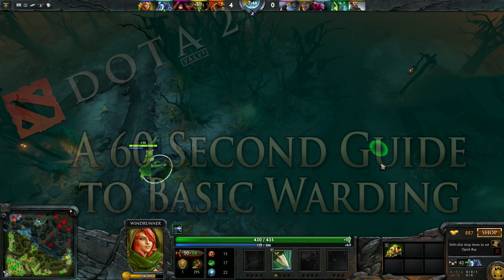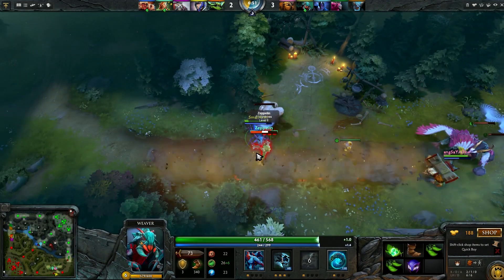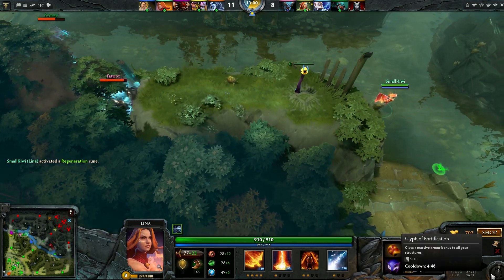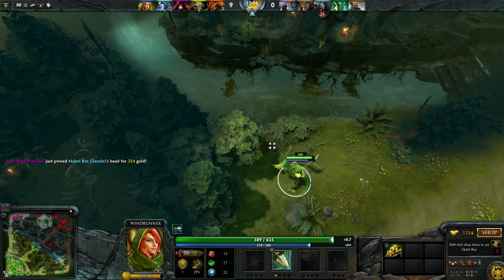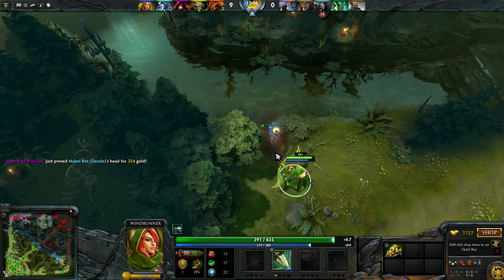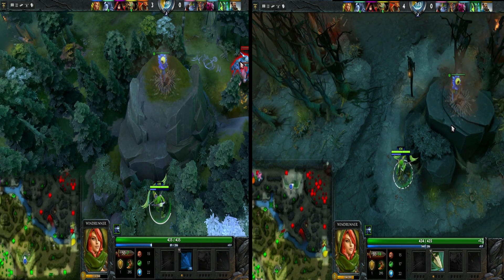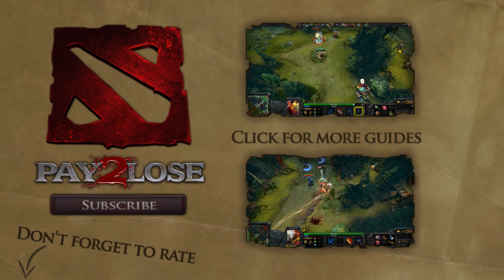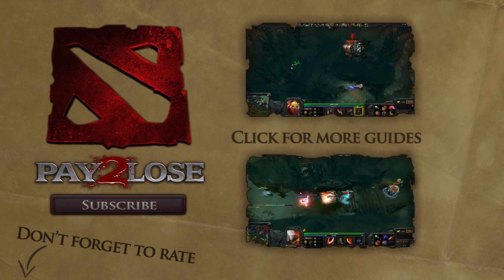DotA 2 Guide - Basic Warding in 60 Seconds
Sick of getting ganked? Want to get the drop on your enemies? This quick guide will give you an understanding of How to Ward and Why.  If you like our content and are interested in supporting us then consider making a small donation of
Bitcoin - 1M4RwQbzrPRXhuq4x9Mn5vr3FkGw141VhC
or Litecoin - LfrNhWNTRFF2n142uoyMMhZJV2WAQh1QeM
or DogeCoin - DGJCTM5bdrrj5kKLcAimaiaLByQSBUhCMb

Thanks!